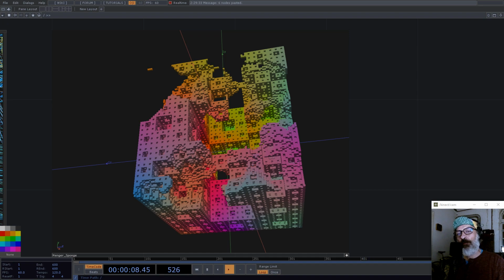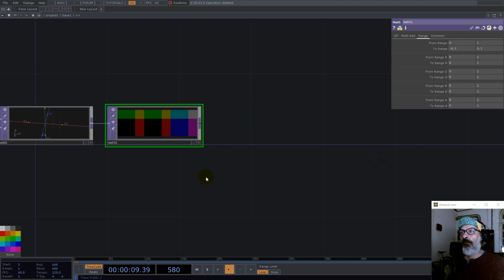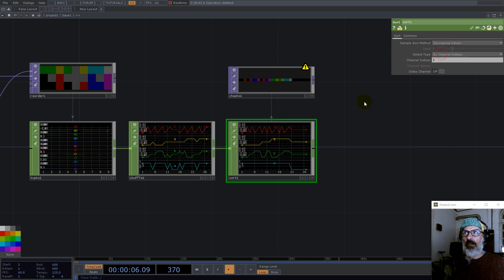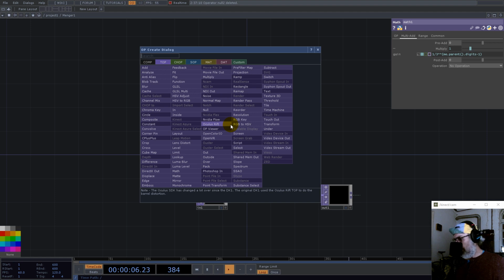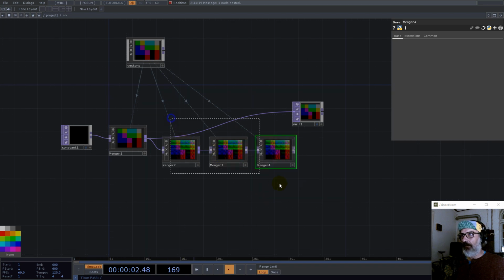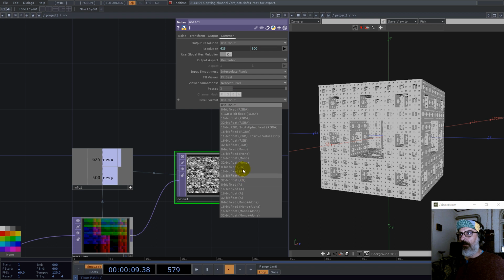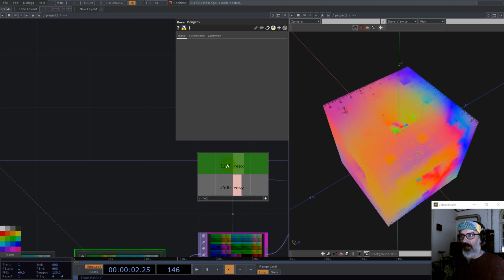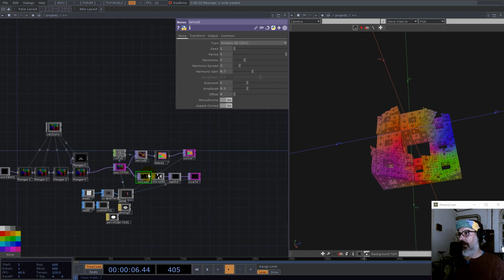Menger sponge in TouchDesigner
here's my method for solving recursion in Menger sponge in TOPs for lever 4 and 5.